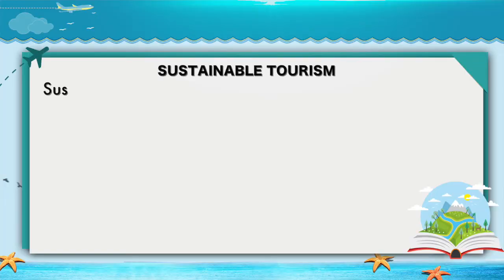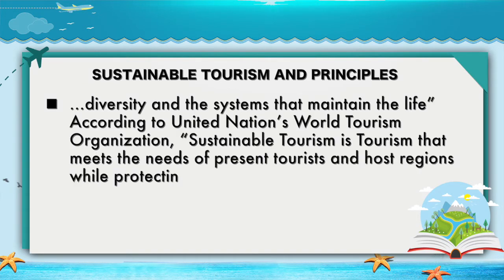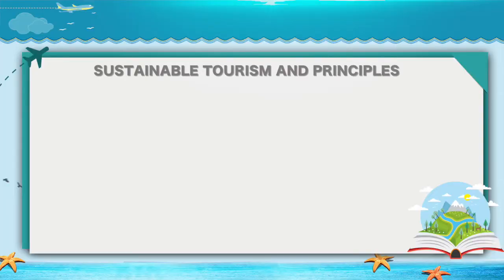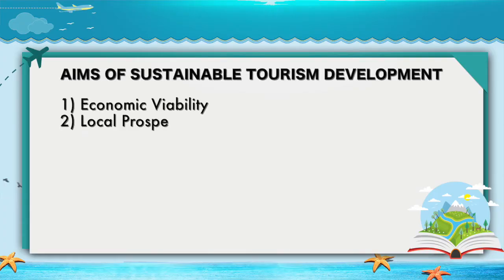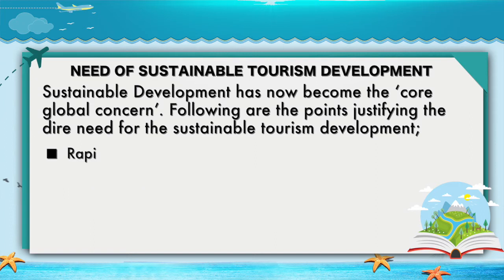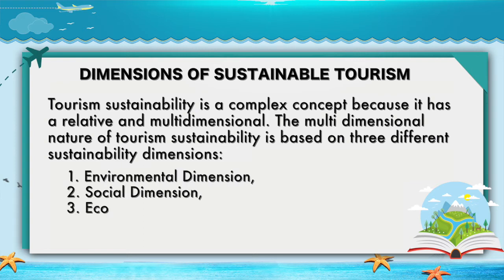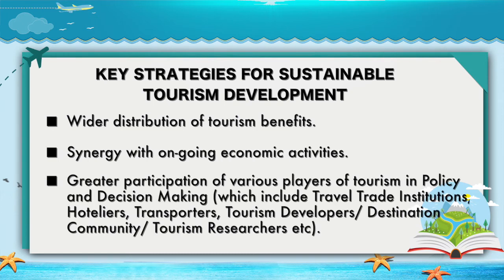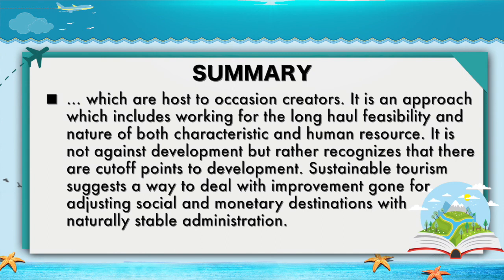Topic 36 Sustainable Tourism Development Guiding Principles For Planning And Management